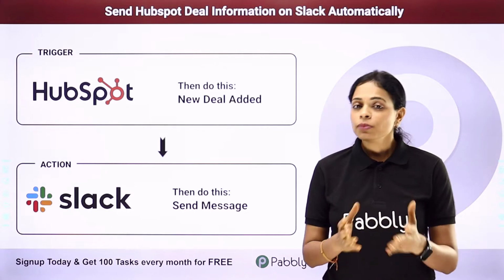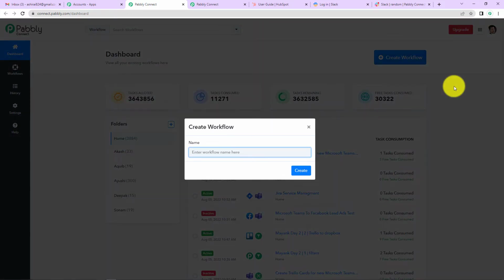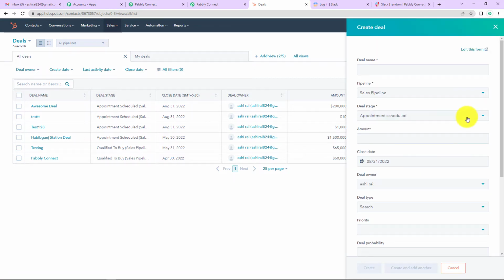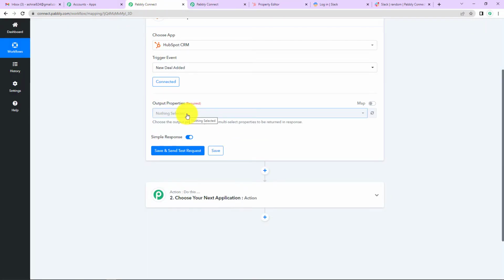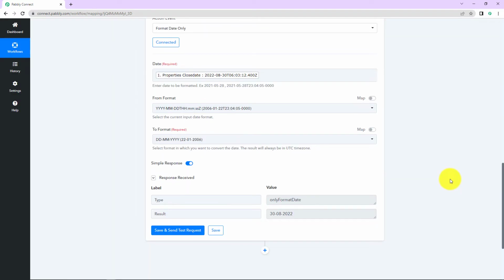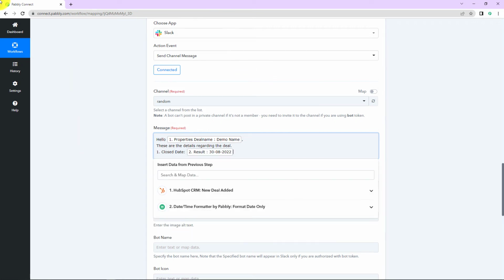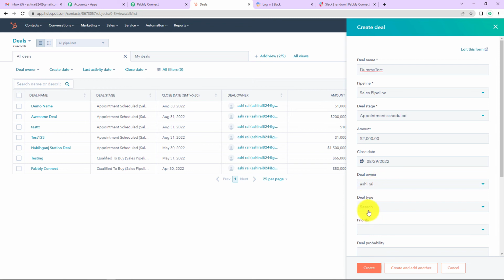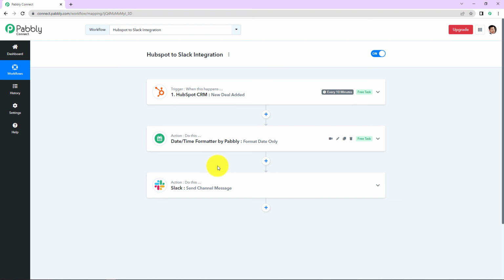How to Send Hubspot Deal Information on Slack Automatically- Hubsport Slack Integration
👉 Workflow Link:
Pabbly Connect is an amazing tool that allows you to send Hubspot deal information to Slack automatically! This is a great way to keep your team up-to-date on the latest deals, and make sure that everyone is on the same page.